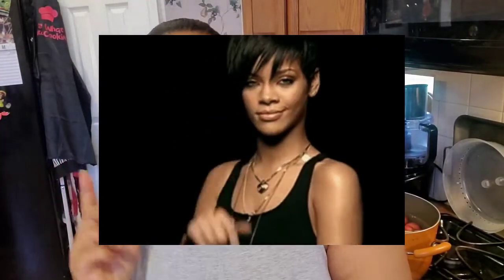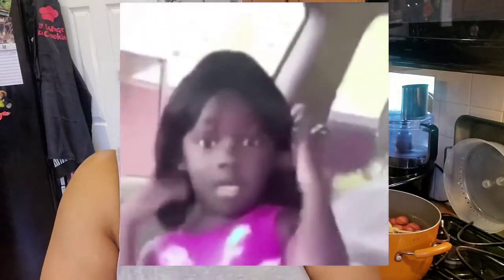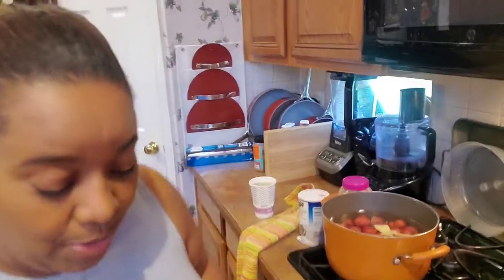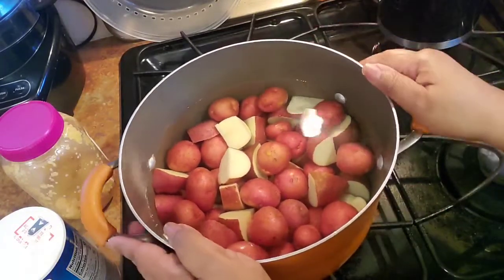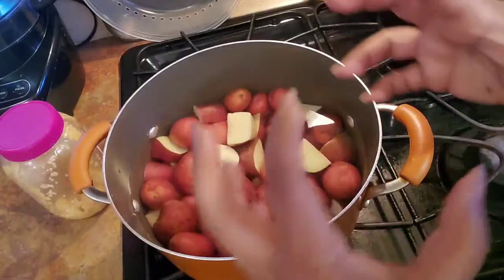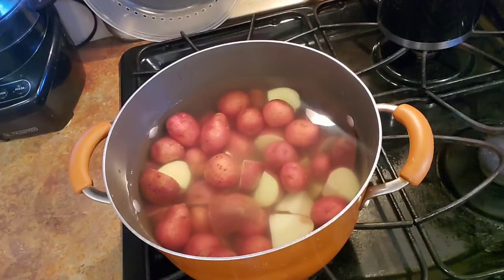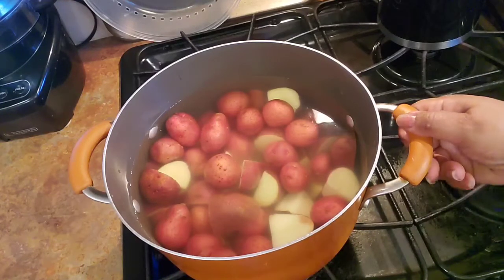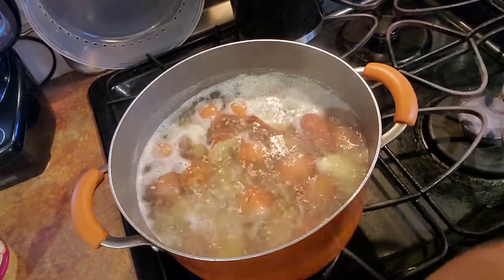Garlic Parmesan Red Skinned Mashed Potatoes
Hey, y'all! This is another side dish video. In this video, I'll show you how I make my tasty garlic parmesan red skinned mashed potatoes! This is a quick, easy, and delicious side dish that can go with a quick weeknight meal or a fancy Sunday/holiday meal. I hope you like this one. Love ya💋

Here's what you'll need:
3-5 lbs of red potatoes (washed)
Minced garlic
Milk
Butter
Grated parmesan
Salt, pepper, garlic powder, onion powder for seasoning

Video recorded, edited, downloaded, and uploaded by me using my Samsung Galaxy S10+ and Film Maker

SUPPORT:
$iamthefoodiecutie